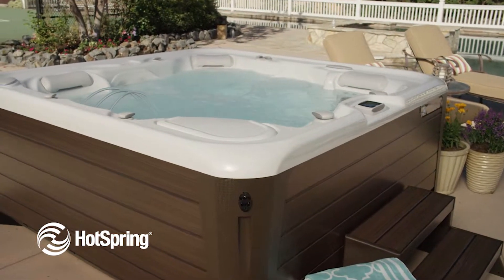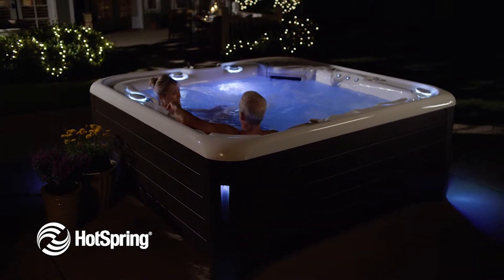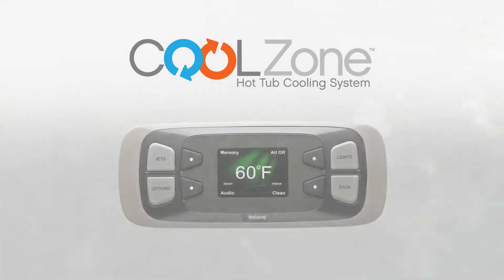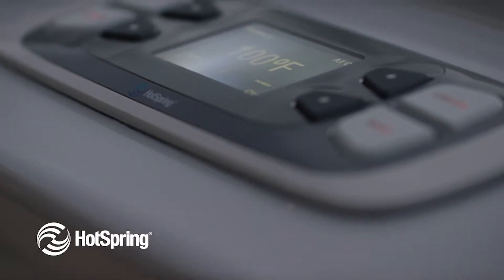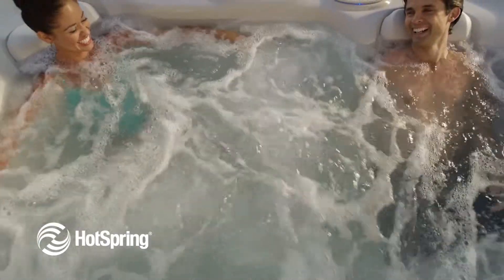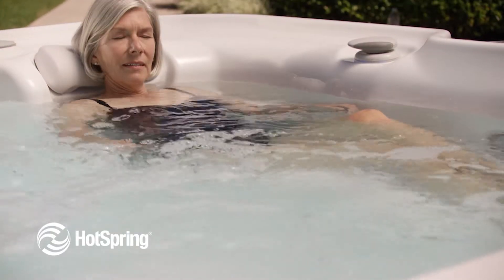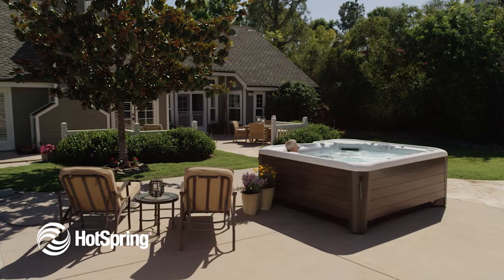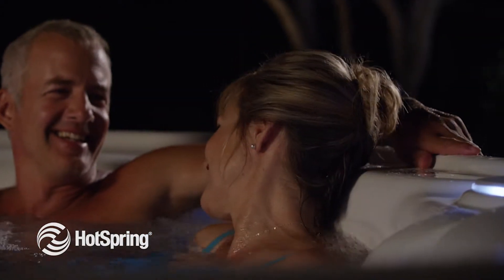CoolZone by Hot Spring Spas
Turn your hot tub into a soothing cool bath, and a warm relaxing one at night. | Your authorized Houston Hot Spring dealer.